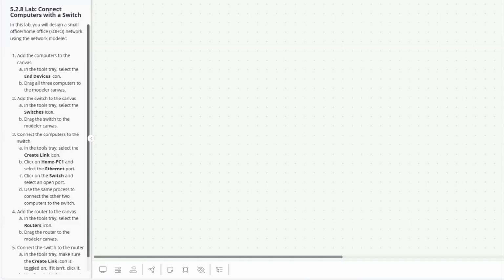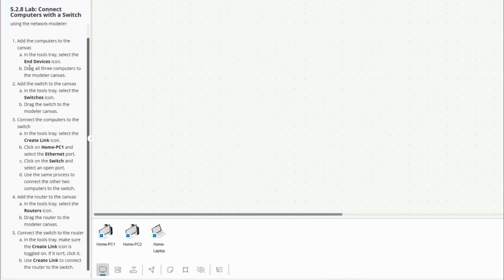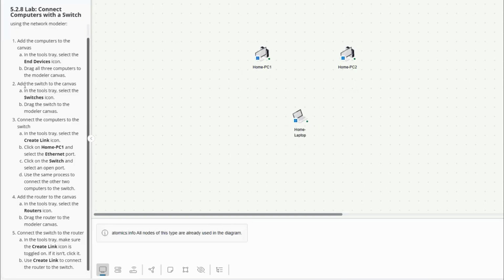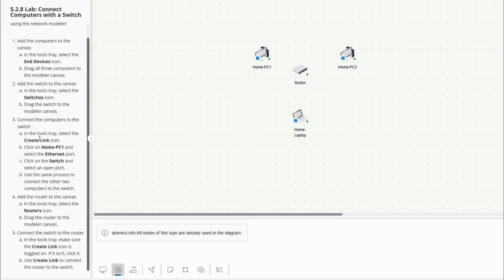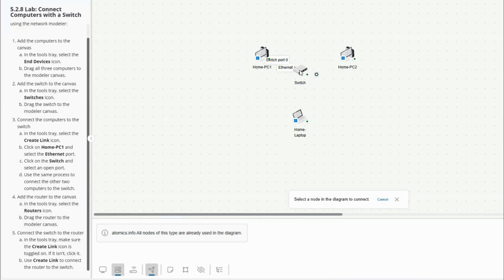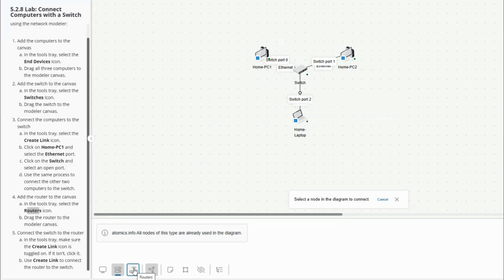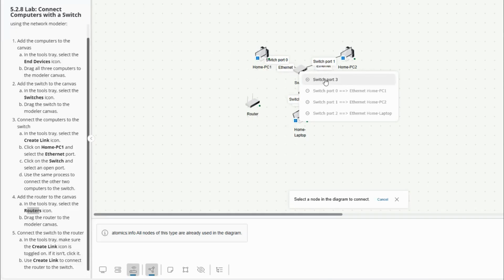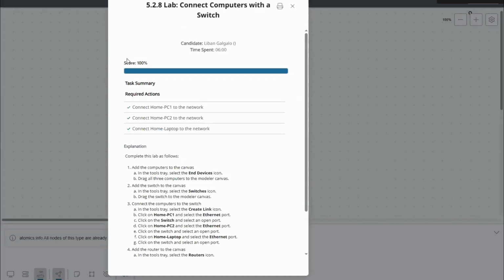5.2.8 Lab: Connect Computers with a Swtich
Connect Computers with a Switch